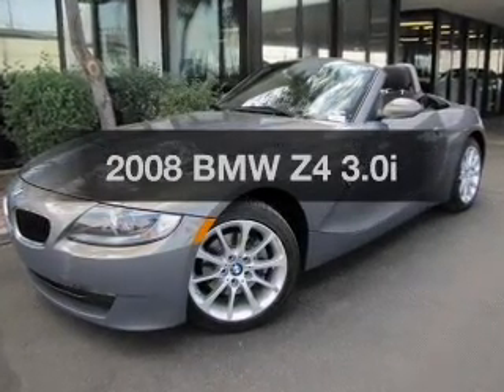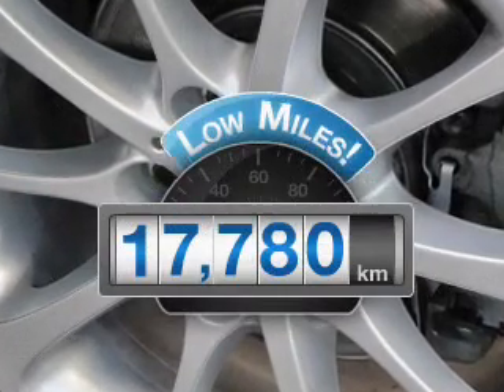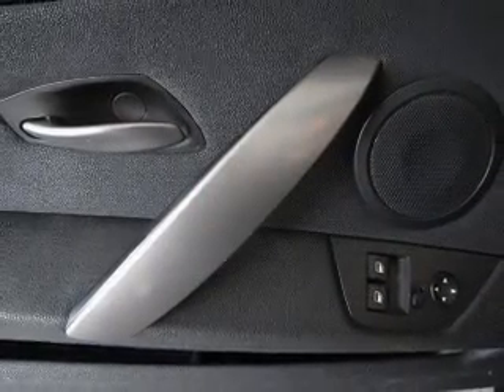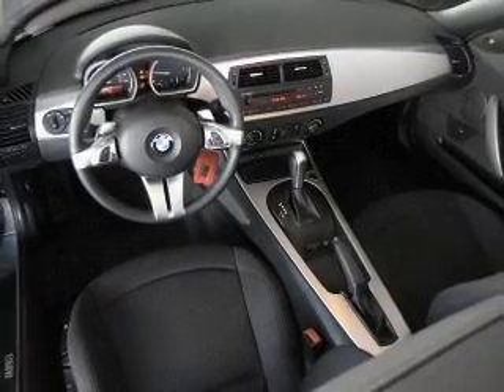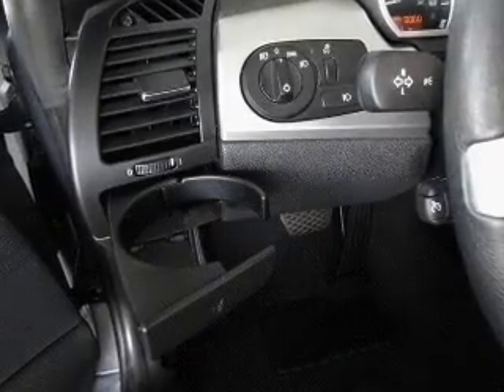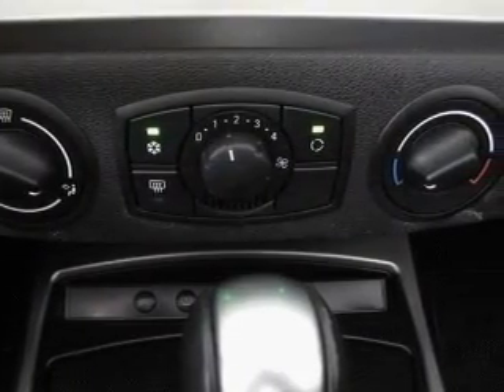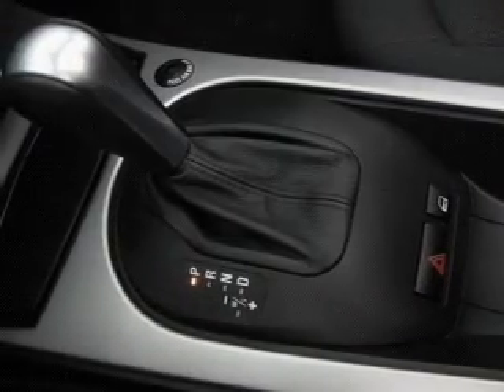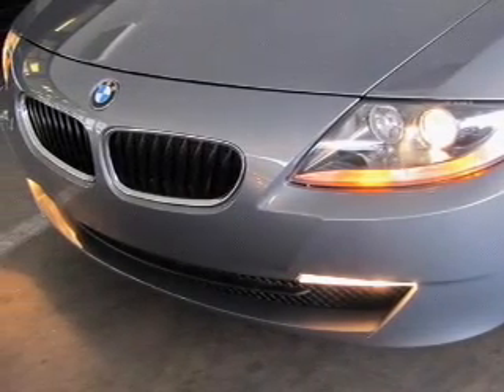2008 BMW Z4 - Phoenix AZ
Year: 2008
Make: BMW
Model: Z4
Trim: 3.0i
Engine: 3.0 liter inline 6 cylinder 24 valve
Transmission:
Color: Stratus Gray Metallic
Mileage: 17780
Address:
1144 E Camelback Rd